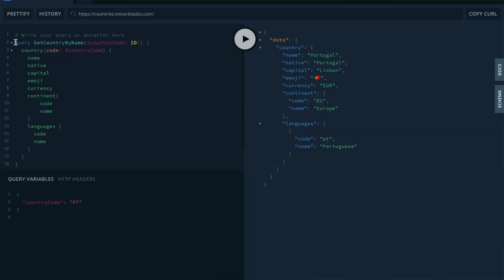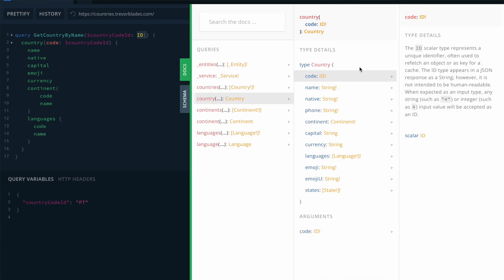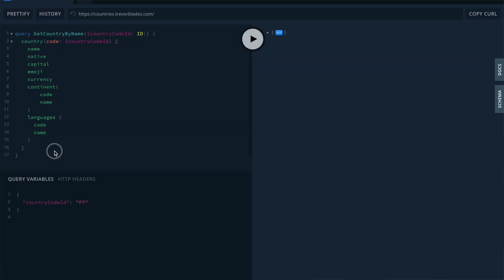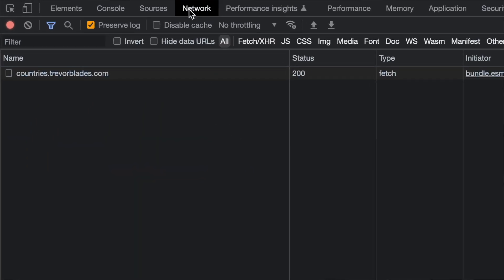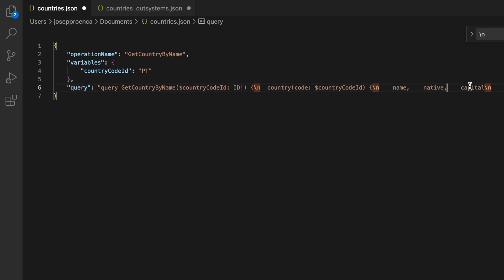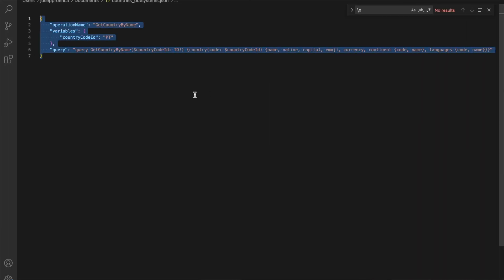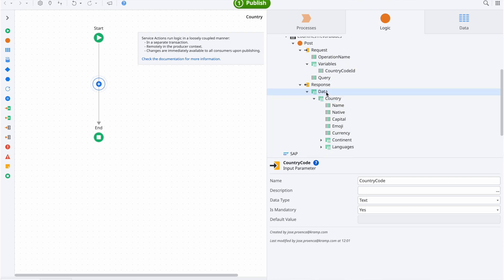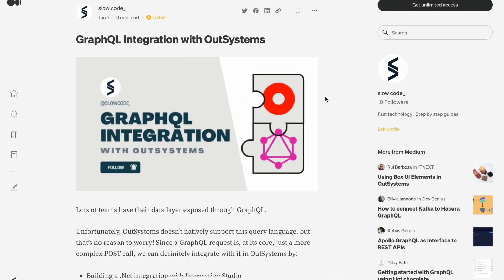GraphQL Integration in OutSystems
Lots of teams have their data layer exposed through GraphQL.

Unfortunately, OutSystems doesn’t natively support this query language, but that’s no reason to worry! Since a GraphQL request is, at its core, just a more complex POST call, we can definitely integrate with it in OutSystems!

00:00 - Introduction
00:56 - Basics of GraphQL
04:42 - Integration of GraphQL in OutSystems